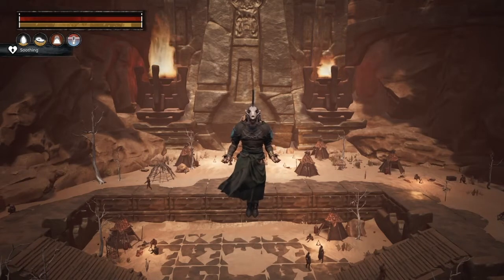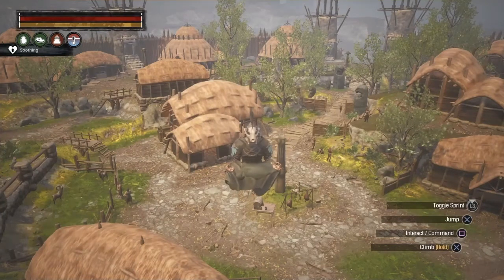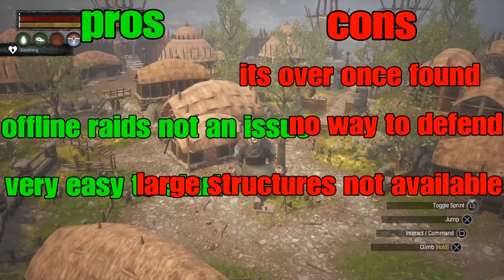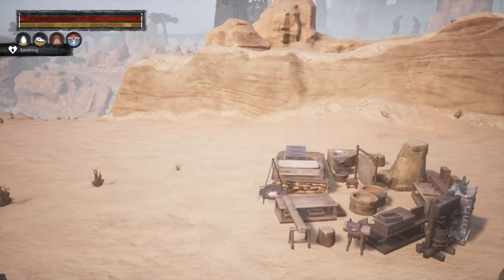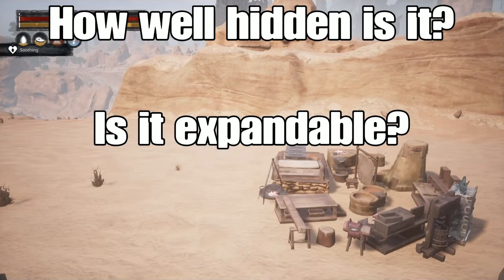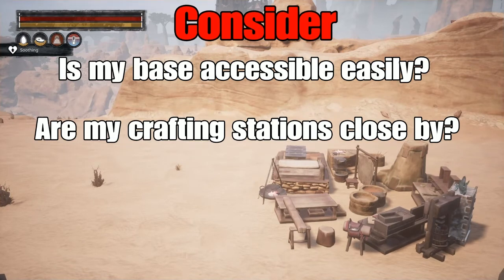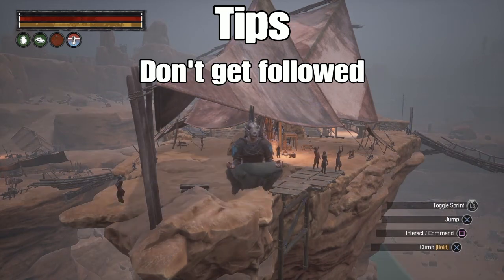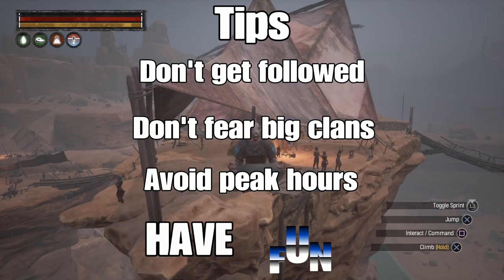Conan exiles Hidden base guide 2020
Hope you boys learned something